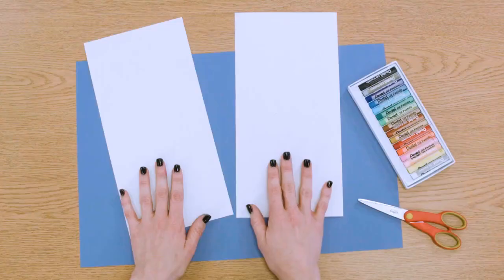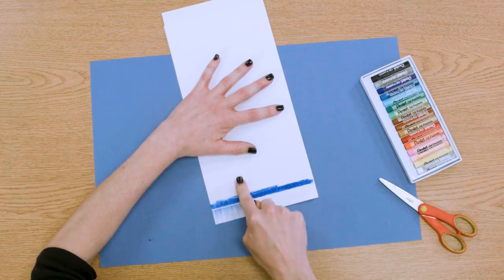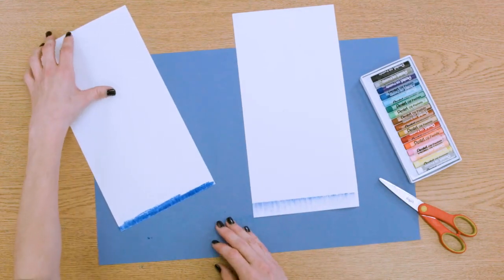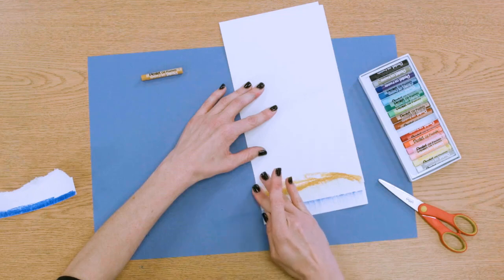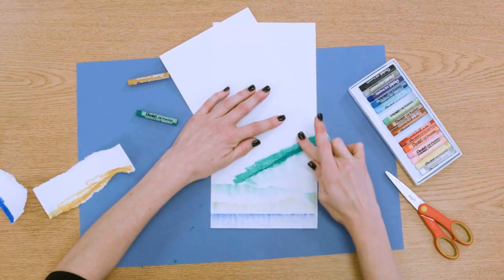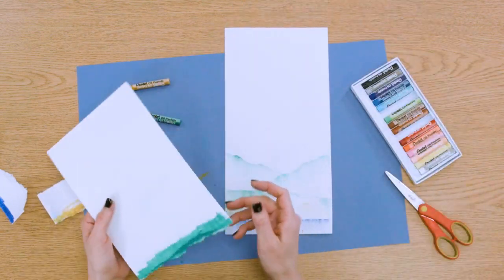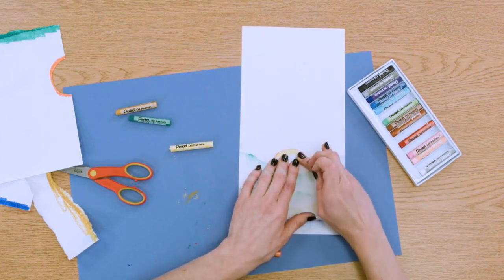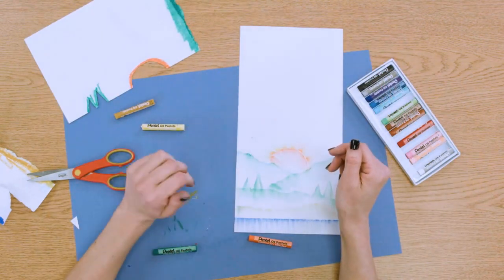Create Beautiful Landscapes Using Just Oil Pastels and Torn Paper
Are you looking for a quick lesson that hits multiple objectives? If so, torn paper landscapes might be for you! This short project will not only teach your students about landscapes but about positive and negative space as well. You’ll be amazed at what your students come up with after they learn just a few basic techniques. Check out the video to see how it’s done!